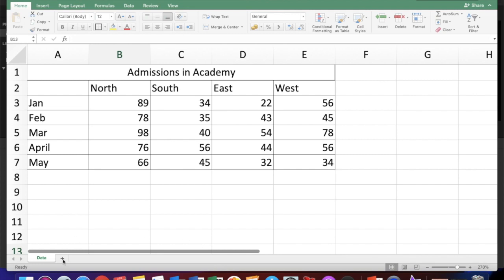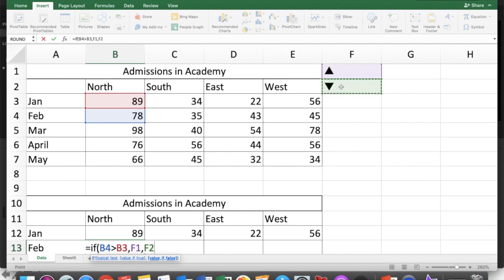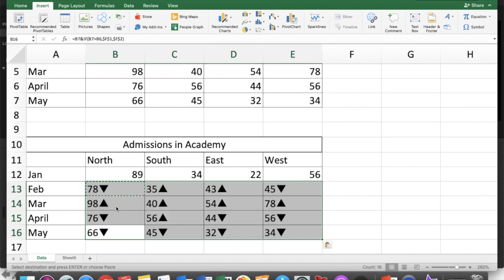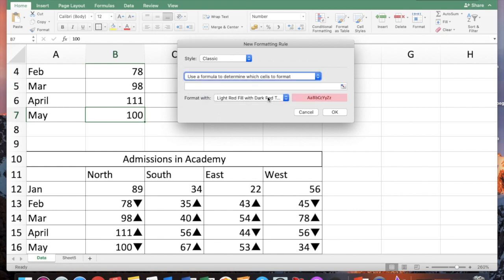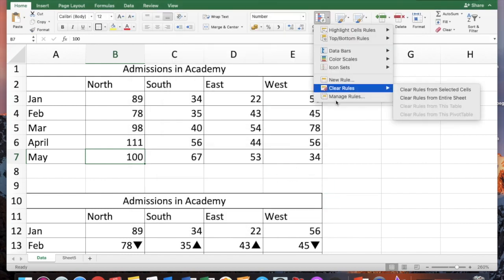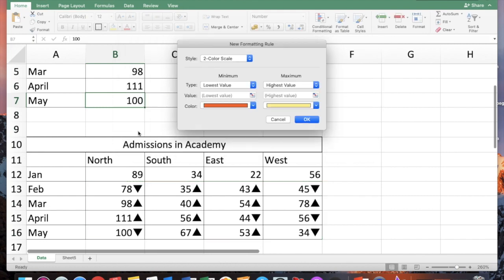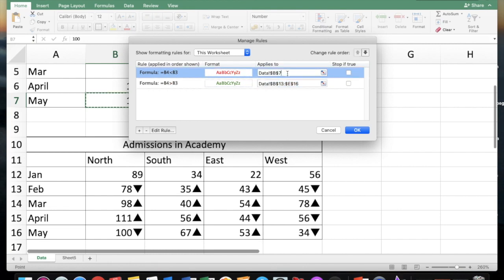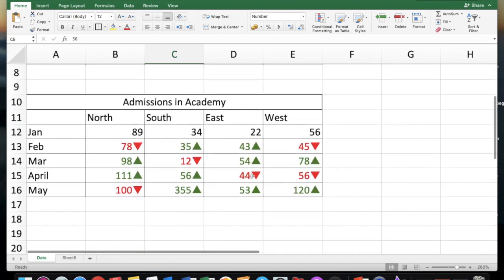How to Make an Analytical Dashboard with Conditional Formatting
Learn to make an easy peasy analytical dashboard without any complex formulas or VBA, just by using IF and conditional formatting.

To learn the IF function visit